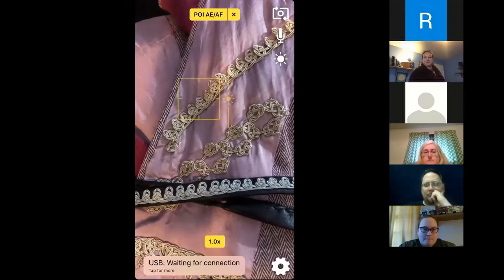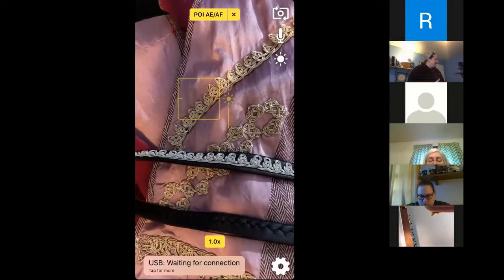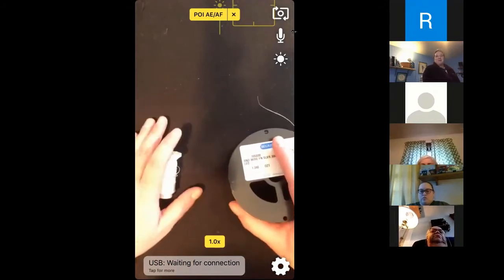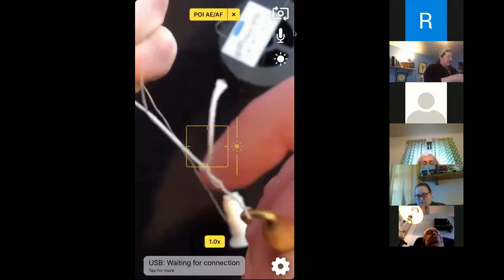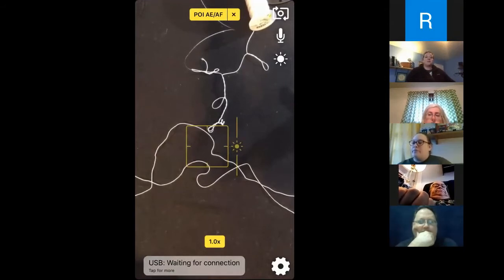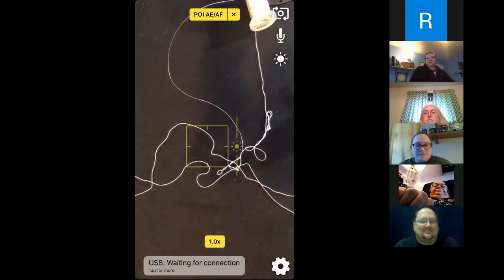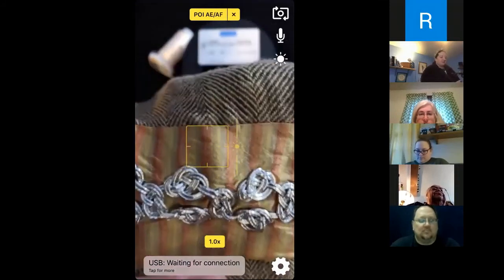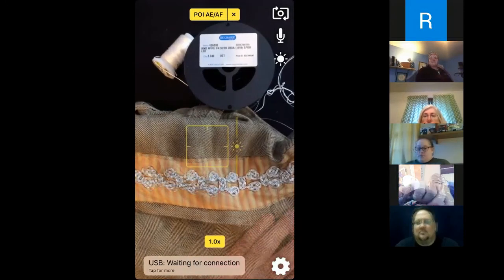Tenntrad Creation for Norse Possament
Tenntrad is norse "Tin Thread" or the silver/silk spun wire used to make knotted norse poseaments.